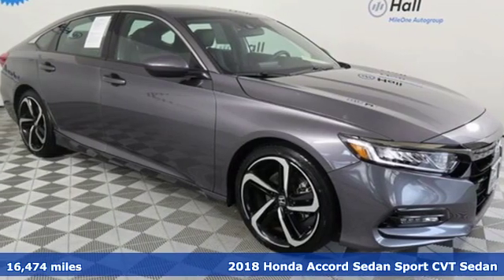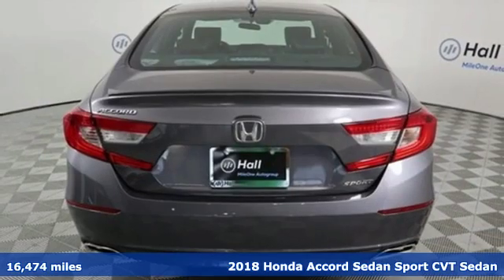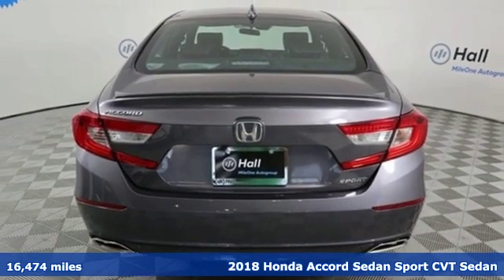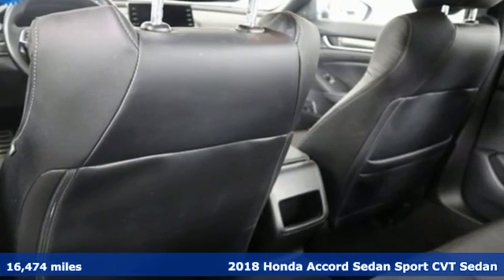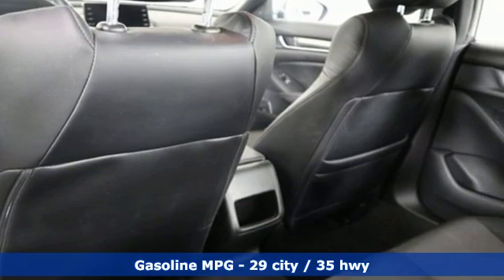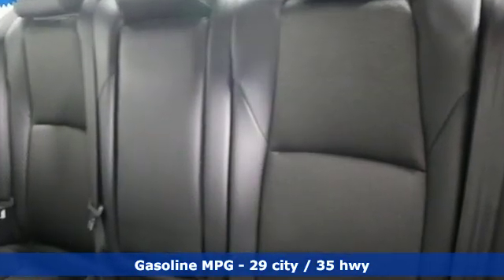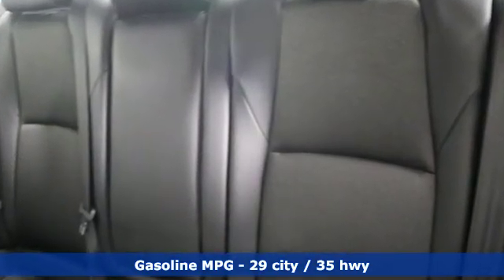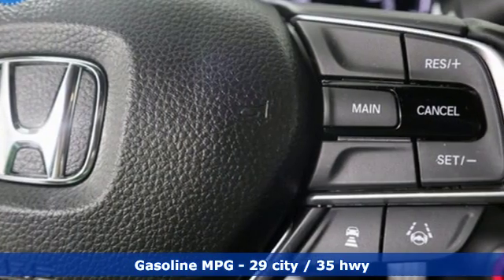Used 2018 Honda Accord Virginia Beach VA Norfolk, VA 2192845A - SOLD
Year: 2018
Make: Honda
Model: Accord
Trim: Sport
Engine: 1.5T I4 DOHC 16V Turbocharged VTEC
Transmission: CVT
Color: Gray
Interior: Black
Mileage: 16474
Stock #: 2192845A
VIN: 1HGCV1F34JA201757
CARFAX One-Owner. Certified. Modern Steel Metallic 2018 Honda Accord Sport FWD CVT 1.5T I4 DOHC 16V Turbocharged VTEC Local Trade, Alloy Wheels, Audio Package, Backup Camera, Bluetooth, Sport Package, Honda CERTIFIED WARRANTY AVAILABLE!, Black w/Leather-Trimmed Seats, Distance pacing cruise control: Adaptive Cruise Control with Low-Speed Follow, Emergency communication system: HondaLink, Exterior Parking Camera Rear, Radio: 180-Watt AM/FM Audio System, Spoiler, Steering wheel mounted audio controls.brbrRecent Arrival! 29/35 City/Highway MPGbrbrHonda Combined Details:brbr * Vehicle Historybr * 182 Point Inspectionbr * Roadside Assistance for the duration of the Certified Pre-Owned Limited Warranty. Up to two complimentary oil changes within the first year of ownership. SiriusXM 90-Day Trialbr * Powertrain Limited Warranty: 84 Month/100,000 Mile (whichever comes first) from original in-service datebr * Warranty Deductible: $0br * Transferable Warrantybr * Limited Warranty: 12 Month/12,000 Mile (whichever comes first) after new car warranty expires or from certified purchase date (for HondaTrue Certified program), 60 Month/86,000 Mile (whichever comes first) beginning at the expiration of new vehicle Limited Warranty, if purchased within new vehicle limited warranty period (for HondaTrue Certified+ program)br * Roadside Assistancebrbrbr*Every Internet Price includes current applicable dealer discounts. Your additional costs are sales tax, tag and title fees for the state in which the vehicle will be registered, any dealer-installed options (if applicable) and a $699 dealer processing fee (Virginia, North Carolina). Prices are subject to change, and prior sales are excluded. While every reasonable effort is made to ensure the accuracy of this information, we are not responsible for any errors or omissions contained on these pages. Please verify any information in question with the dealer.

Address:
3516 Virginia Beach Blvd